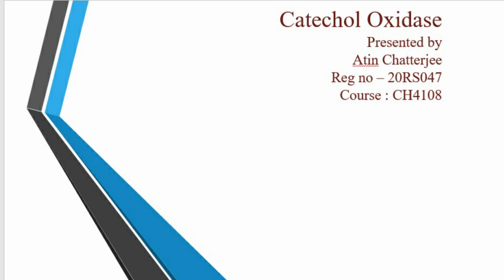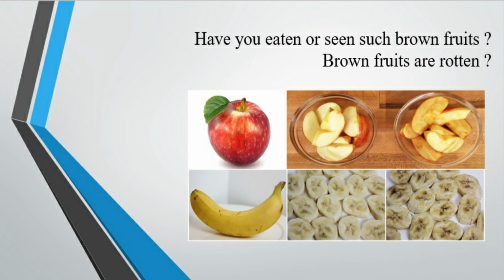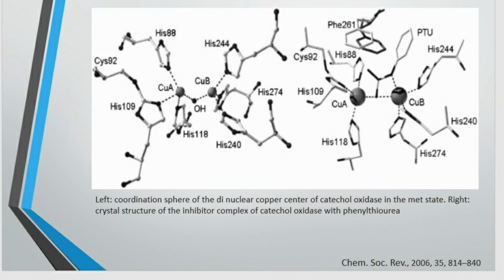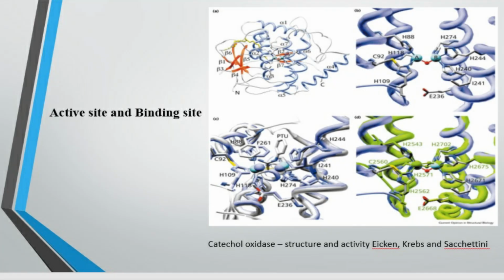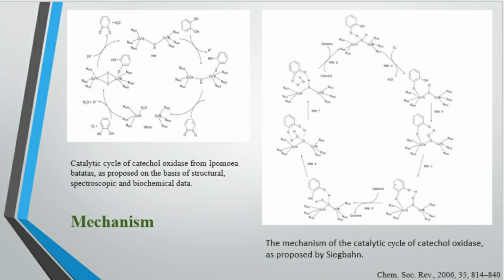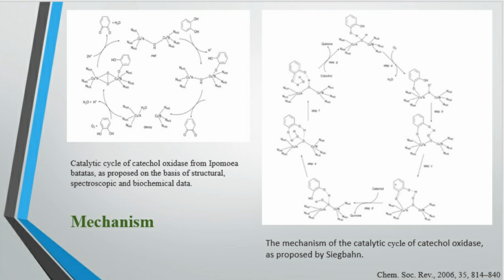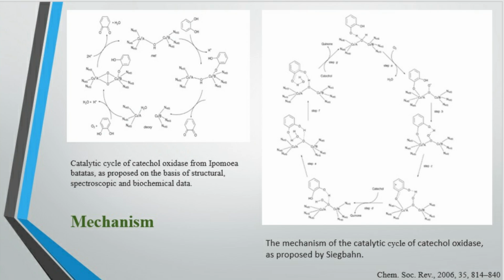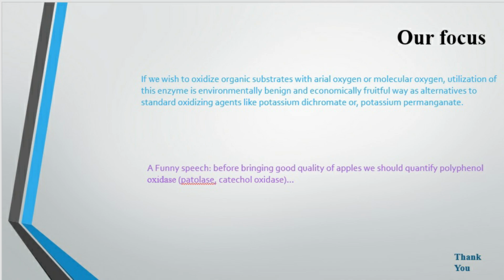Catechol Oxidase Enzyme | Fruit Browning | A short Description | Atin Chatterjee | IISER Kolkata.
Structure and function of Catechol Oxidase enzyme.